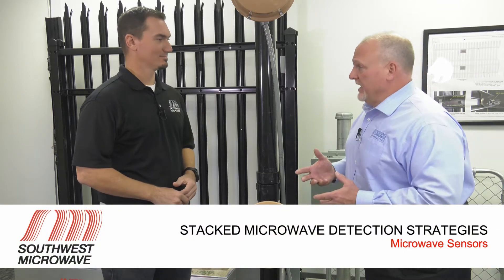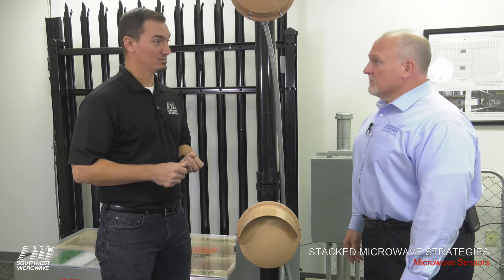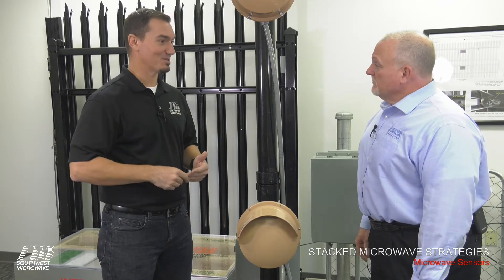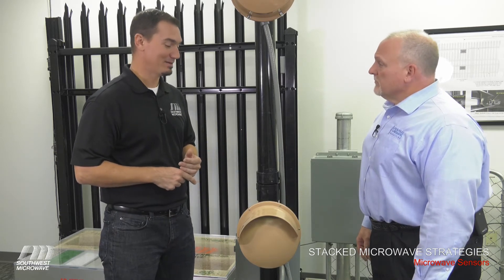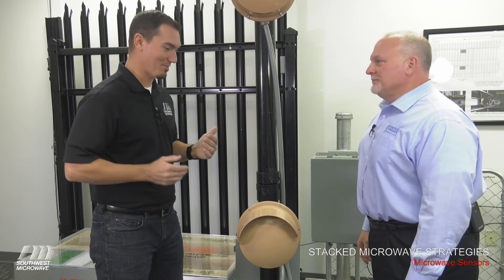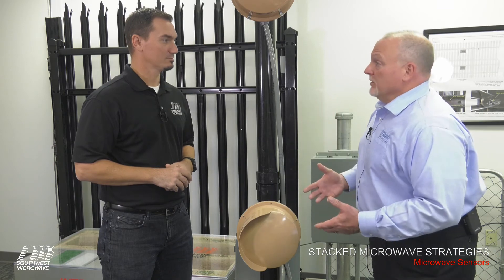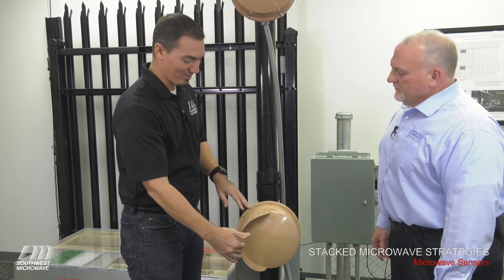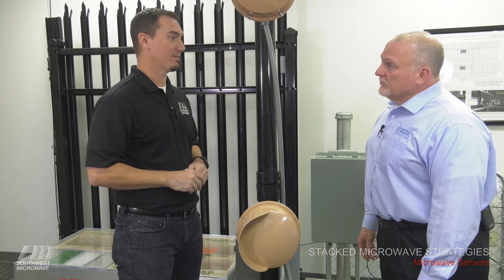Stacked Microwave Sensor Strategies - Perimeter Security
Understand how stacked microwave sensors are ideal for detecting intruders at high-security sites.